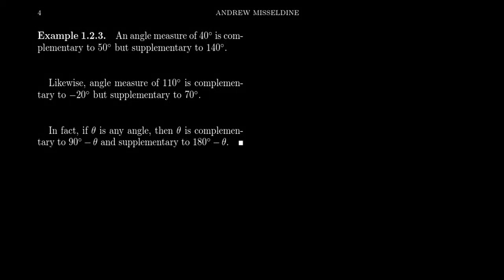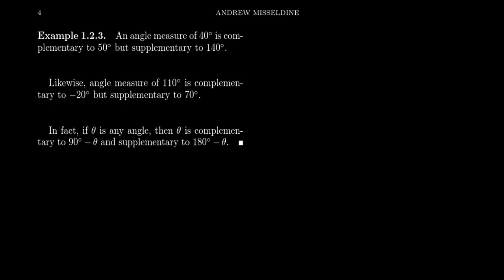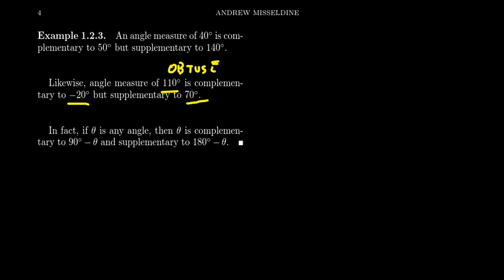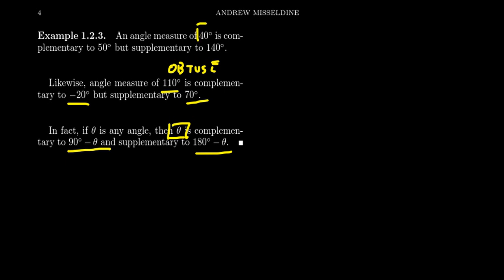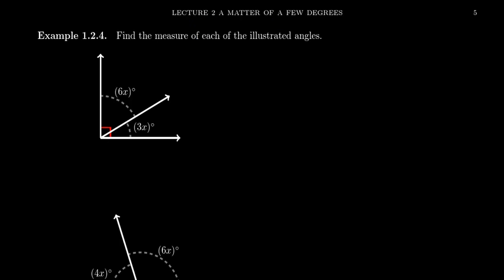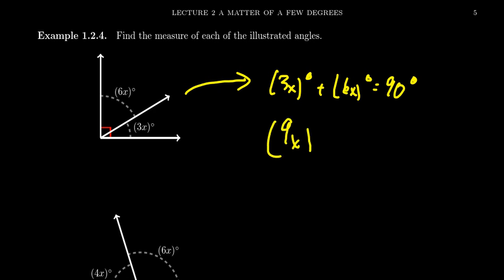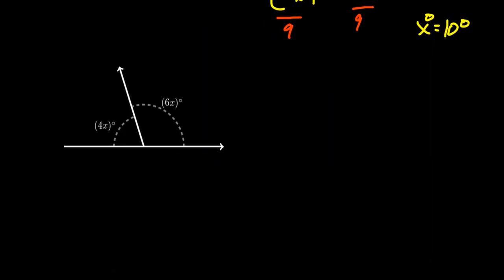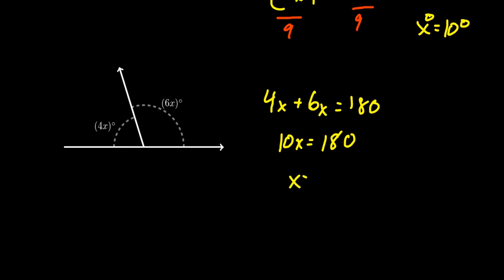Complementary and Supplementary Angles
In this video, we demonstrate how to compute the complements and supplements of a given angle.

This is lecture 2 (part 3/4) of the lecture series offered by Dr. Andrew Misseldine for the course Math 1060 - Trigonometry at Southern Utah University. A transcript of this lecture can be found at Dr. Misseldine's website or through his Google Drive

This lecture is based upon general college trigonometry curriculum and not based upon an individual textbook. With that said, this lecture series is influenced by many great college trigonometry textbook on the market, namely Lial's, Sullivan's, Stewart's, OpenStax's, McKeague's, Stitz-Zeager's, and many others. Please post any questions you might have below in the comment field and Dr. Misseldine (or other commenters) can answer them for you.